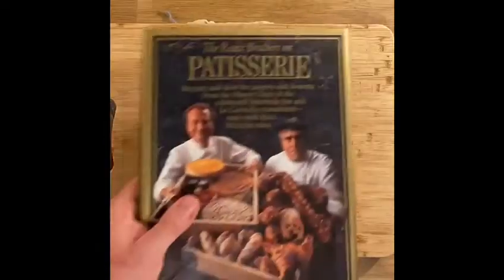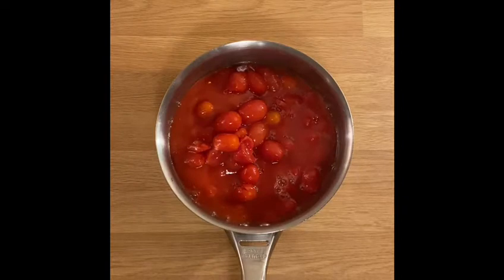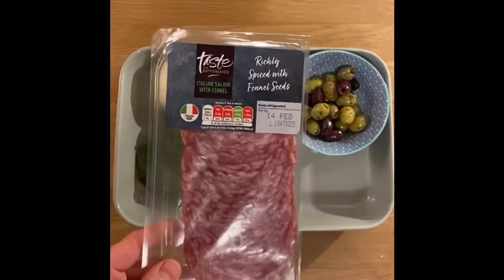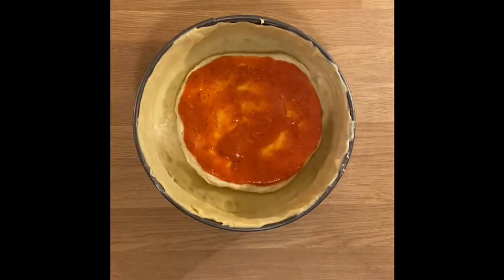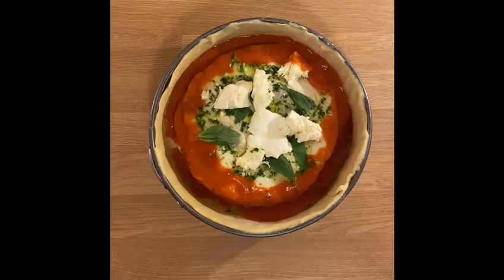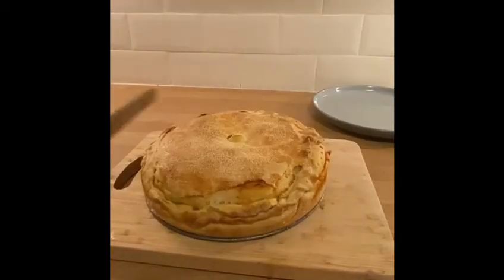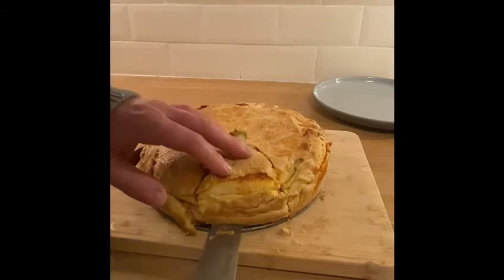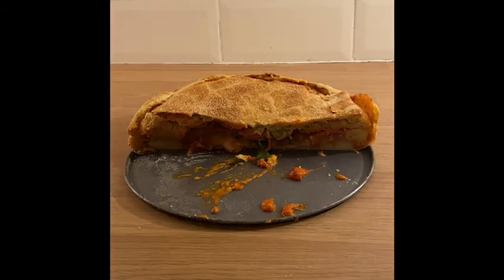Episode 2, Pizza Pie Take 1| Pie'D it !!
Pie'D it!! Episode 2

Pizza Pie Take 1,  we go rustic with poorly shaped pizza, traditional toppings, a heavy amount of butter & lots of shortcrust pastry!

Voted two pies by me.

See episode 3 for Take 2.

*HTTR error 404 Recipe not Found*